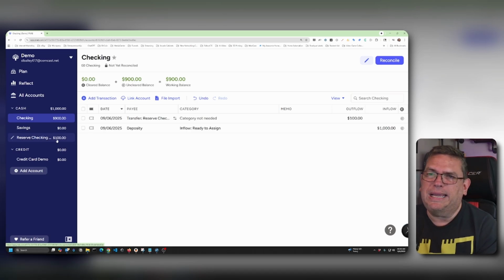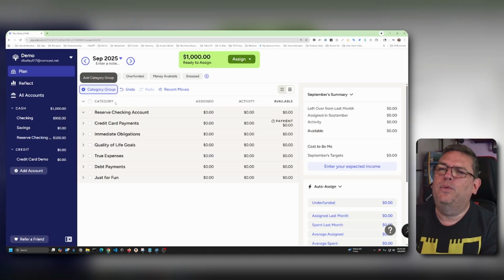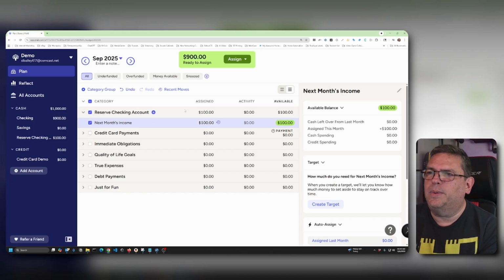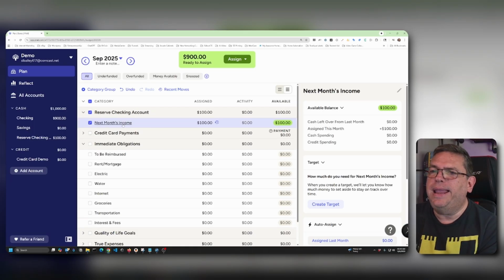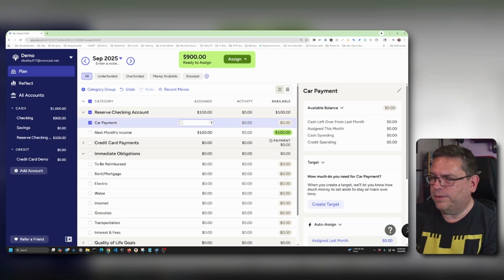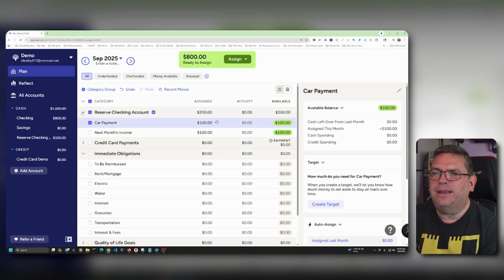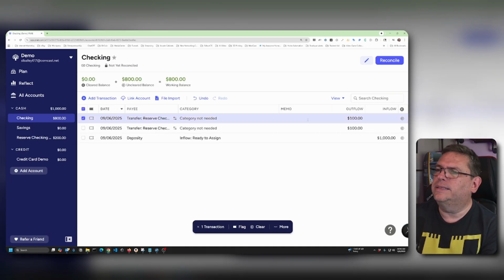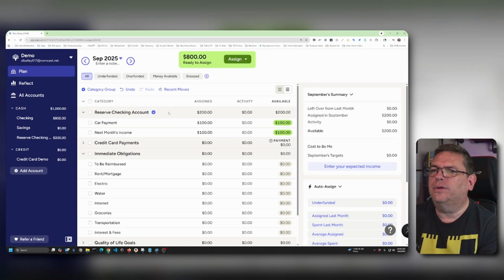YNAB Transfers Don’t Use Categories… Here’s the Fix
💡 Struggling with how to make paycheck savings off-limits in YNAB? Transfers don’t use categories, which can make it look like your money is still available — but I’ll show you a simple secret fix that keeps your budget honest.

In this video, I’ll walk you step-by-step through:
✅ How to set up a reserve checking account in YNAB
✅ The trick to hiding money for next month (without confusion)
✅ How to match your budget plan with your actual account balances

This method makes sure your money is really working the way you intend. No more guessing. No more surprises.

👉 If you’ve ever wondered how to budget money you don’t want to touch, this is for you!